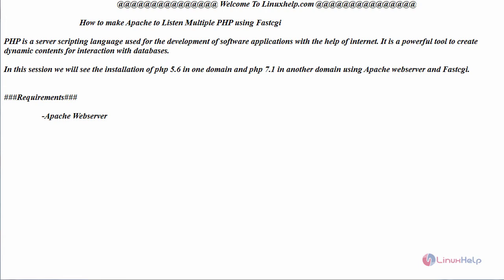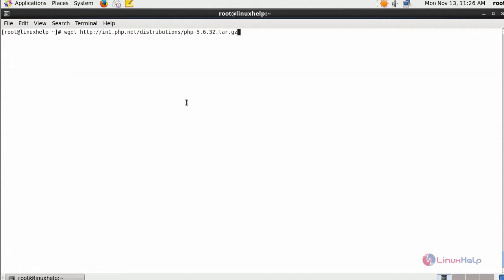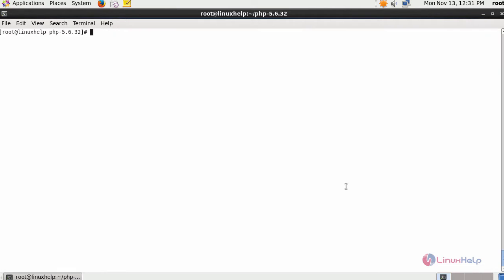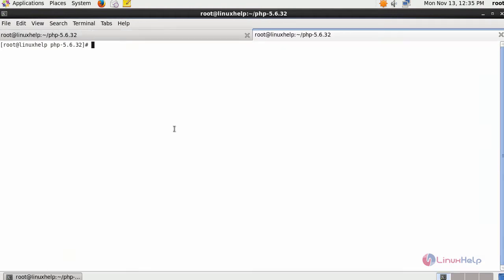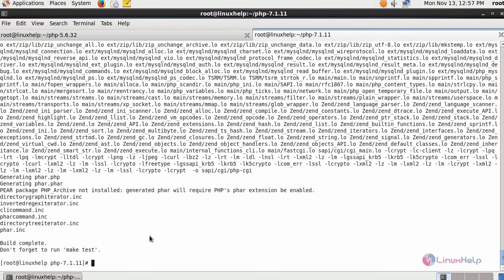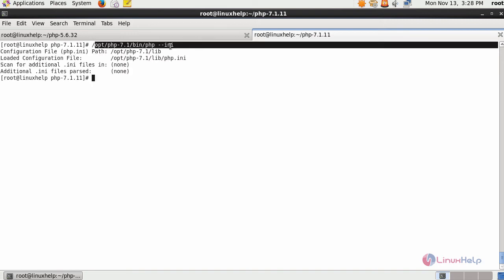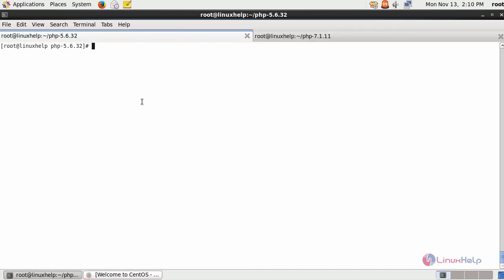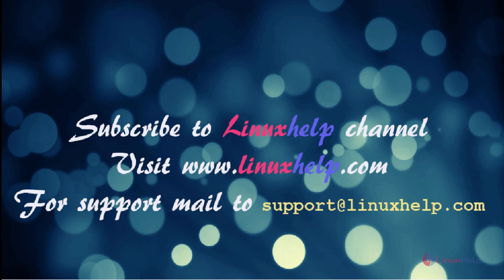How to setup Multiple PHP versions on Apache using FastCGI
This video covers the method to setup multiple PHP versions on Apache using FastCGI script. PHP is a server scripting language used for the development of software applications with the help of internet.